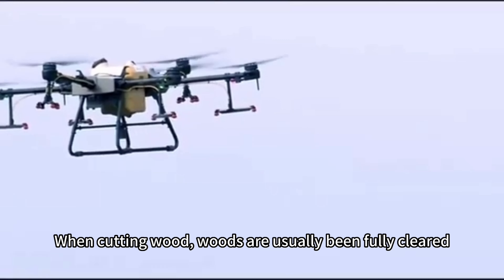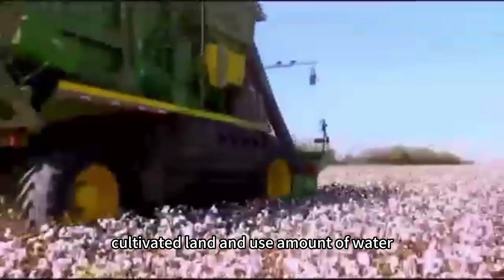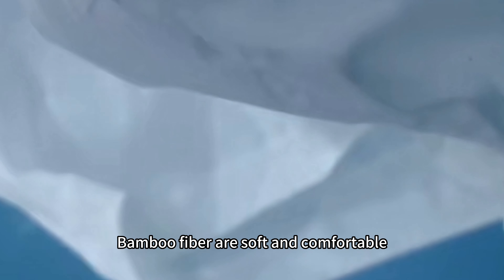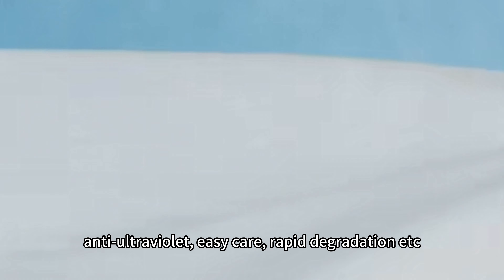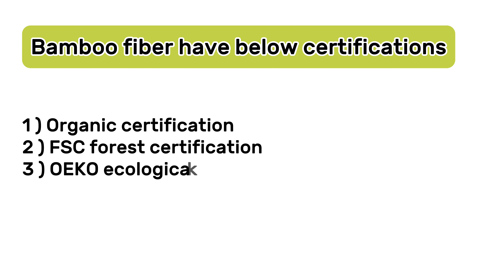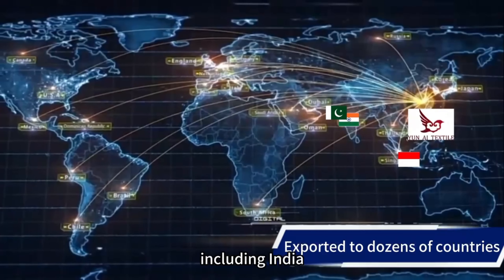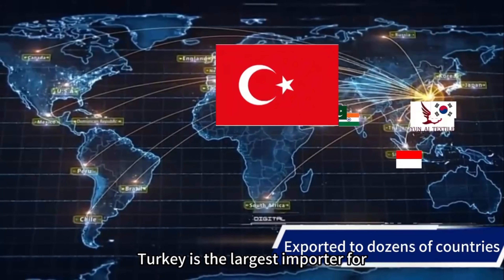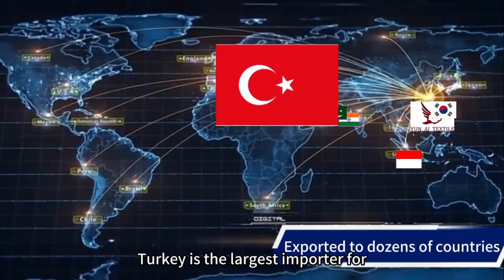Bamboo fiber fabric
Bamboo Fiber fabric - a sustainable and eco-friendly choice for a better future!
Do you want to make a positive impact on the environment while enjoying high-quality fabric? Look no further than bamboo fiber fabric!
Bamboo fiber fabric has numerous benefits that make it a standout choice. Firstly, it is extremely soft and comfortable against the skin, providing a luxurious feel. It is also highly breathable, keeping you cool in the summer and warm in the winter.
But that's not all. Bamboo fiber fabric is highly sustainable and eco-friendly. Bamboo is a rapidly renewable resource that requires minimal water and pesticides to grow. By choosing bamboo fiber fabric, you are making a conscious decision to support the environment.
In addition, bamboo fiber fabric is highly durable and easy to care for. It can be machine washed and dried without losing its shape or softness.
Whether you are looking for clothing, bedding, or home decor items made from high-quality fabric, bamboo fiber fabric is the perfect choice. It offers both style and functionality while being kind to the planet.
So why not make the switch to bamboo fiber fabric and start making a difference today?